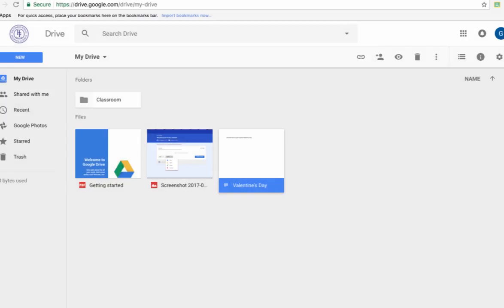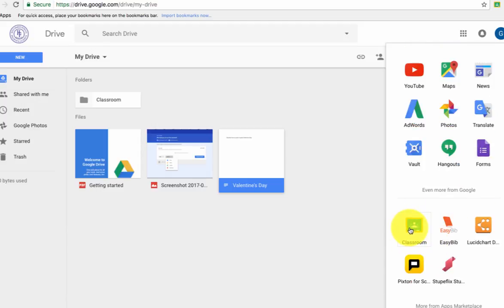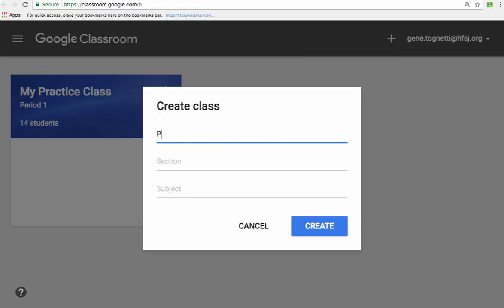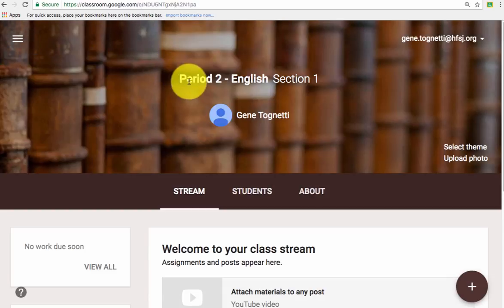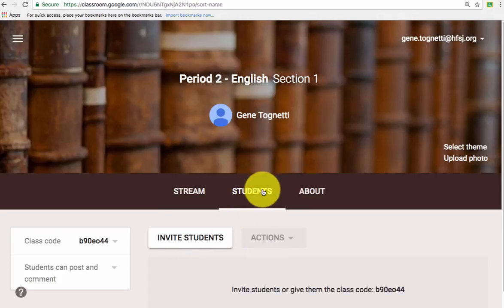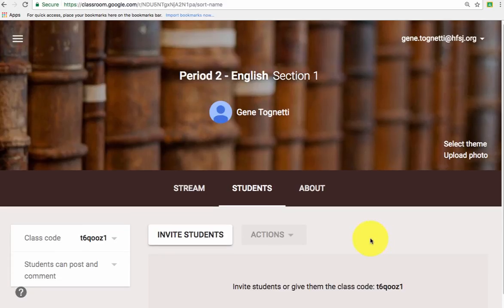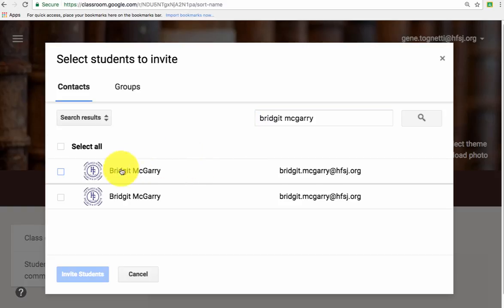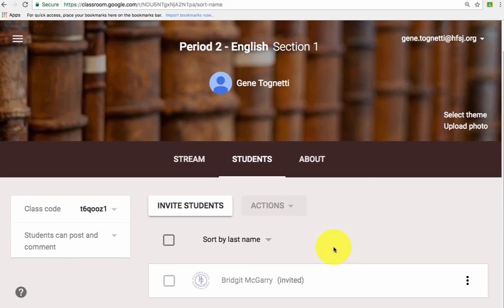Classroom - Create Class, Add Students